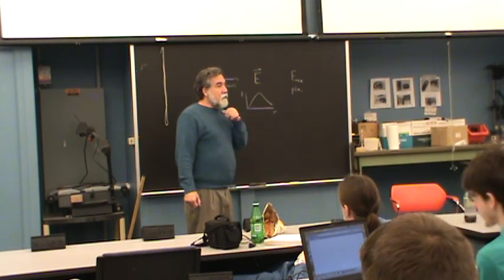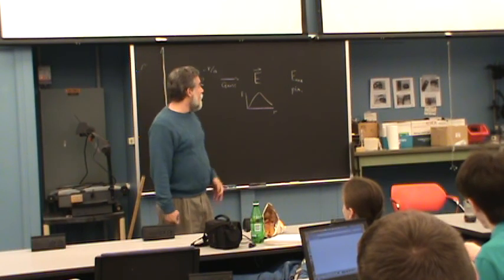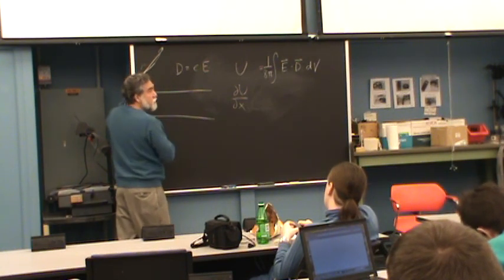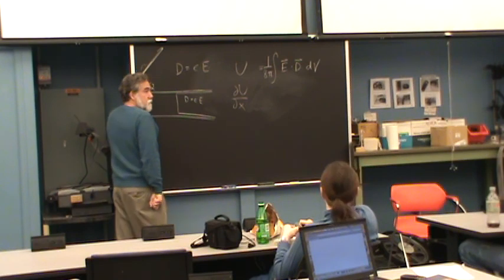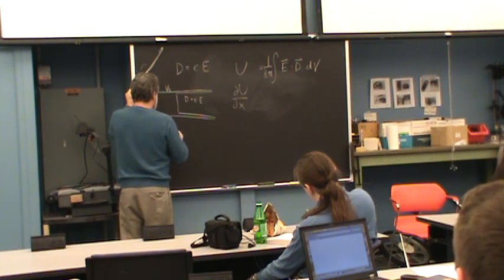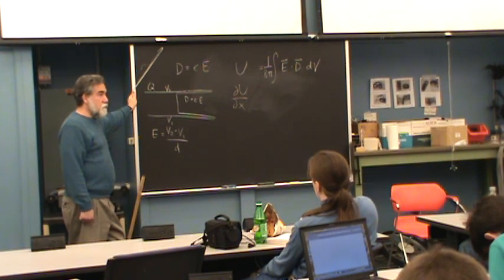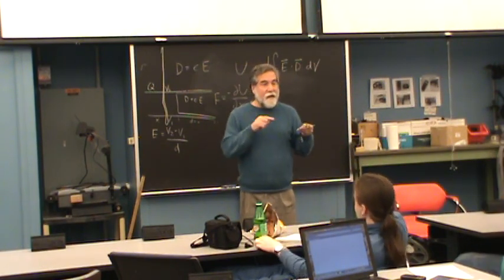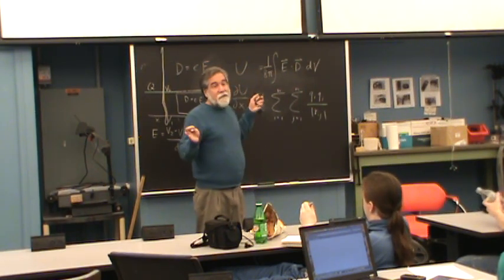EM HW review session 6 (Part 1)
starting with this one i am going to be posting the EM review sessions for the HW. enjoy